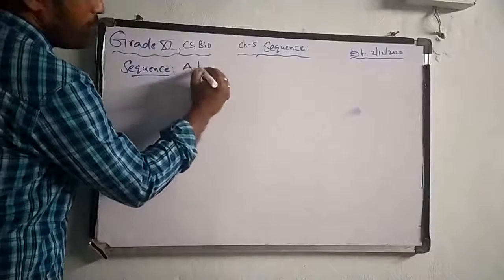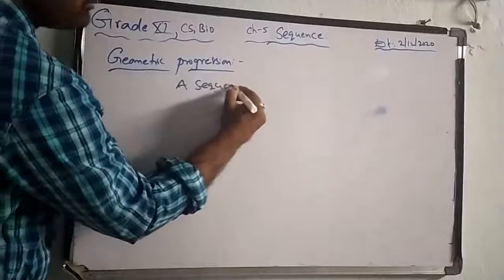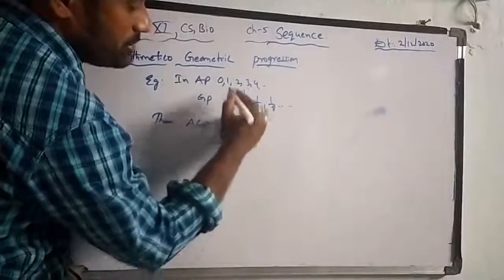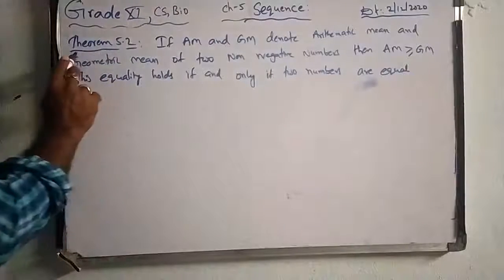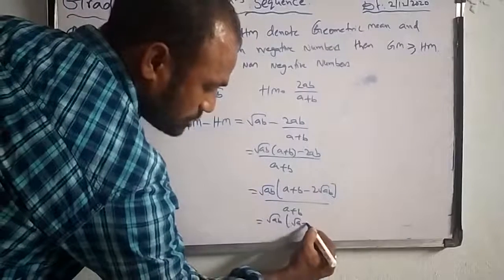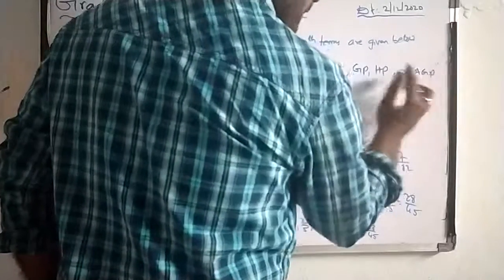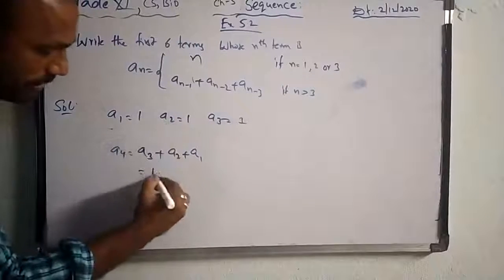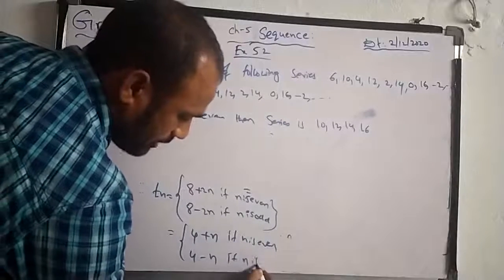Grade 11 HKA 02.12.2020 BIO, CS Sequence